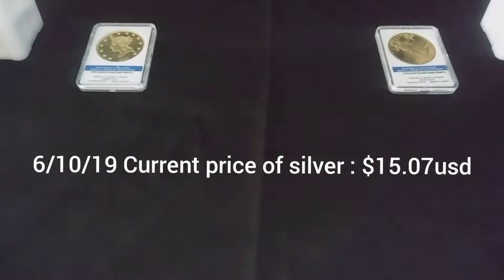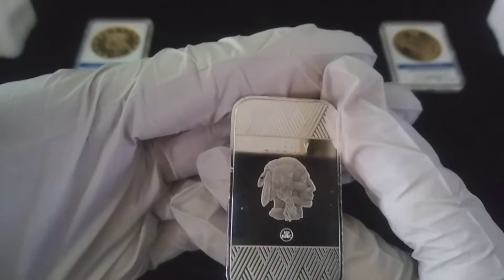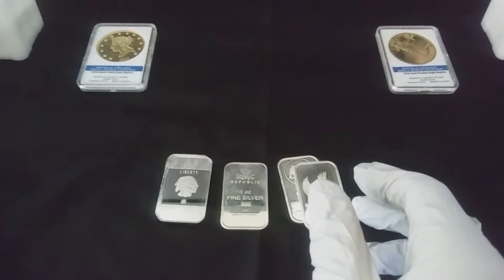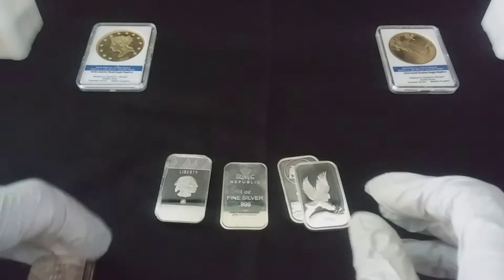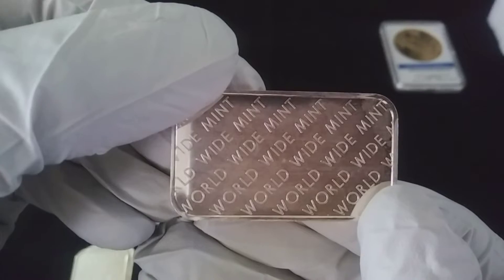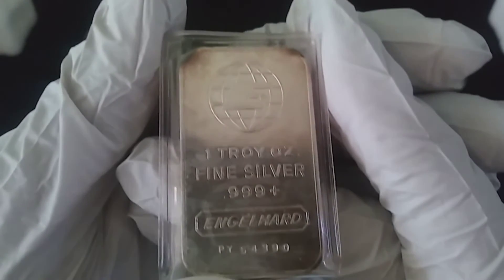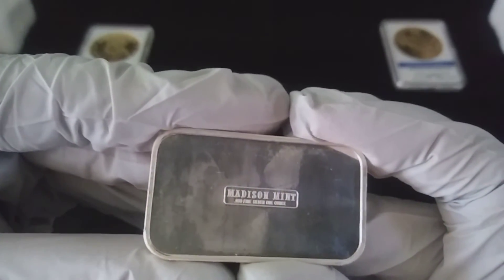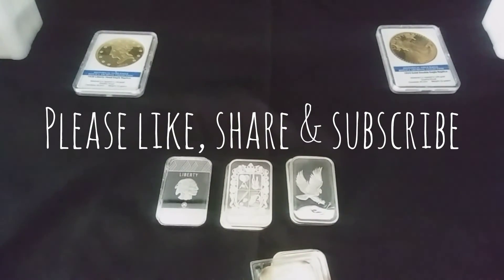Silver Bullion bars, vintage father's day bar.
In this video I find some more vintage silver 1oz bar at my local coin shop.